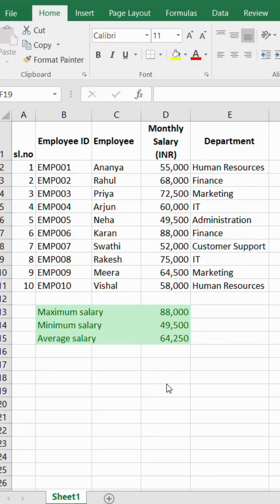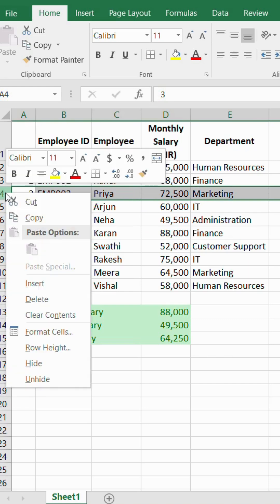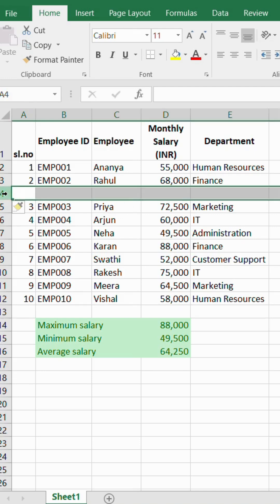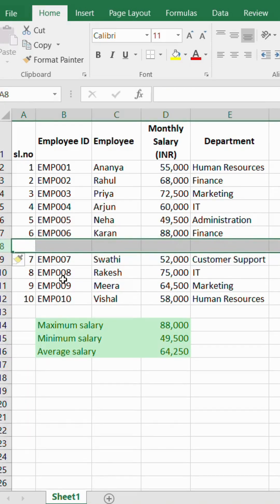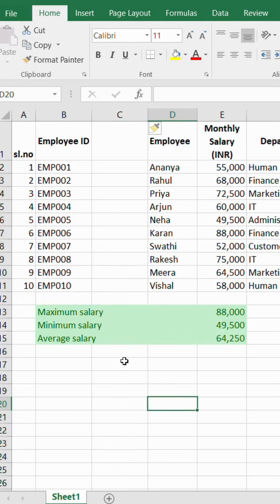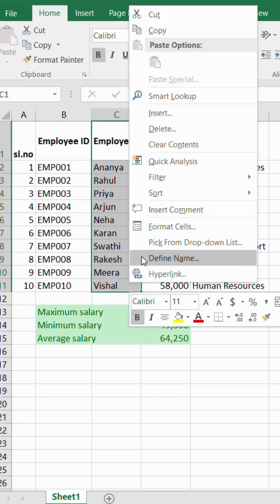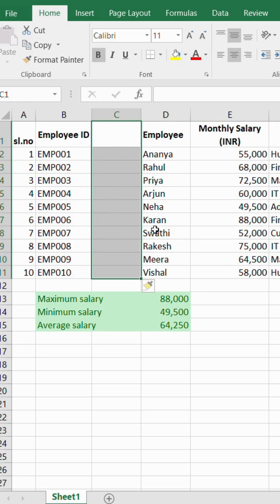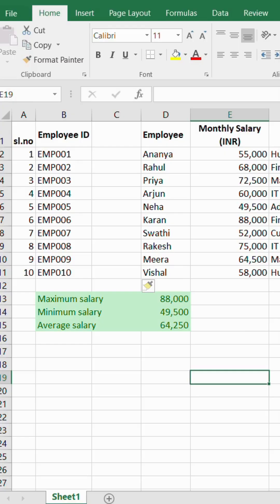INSERT COLUMN & RAW IN EXCEL- FOR SPECIFIC AREA